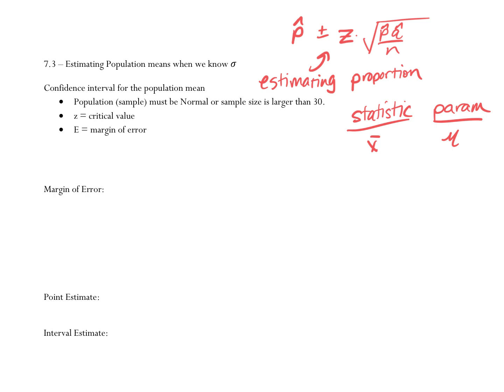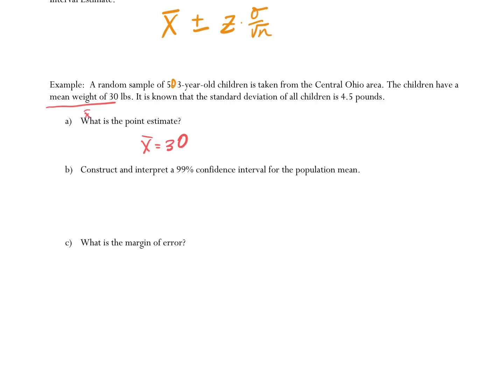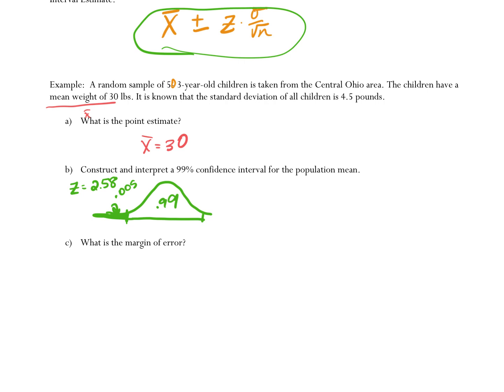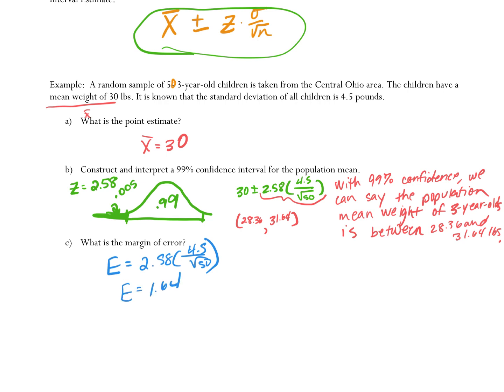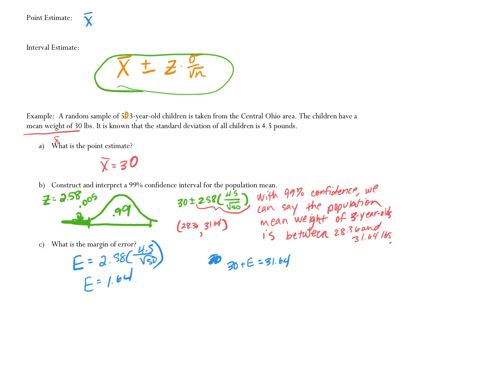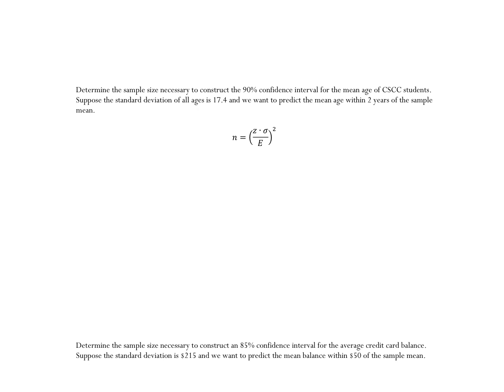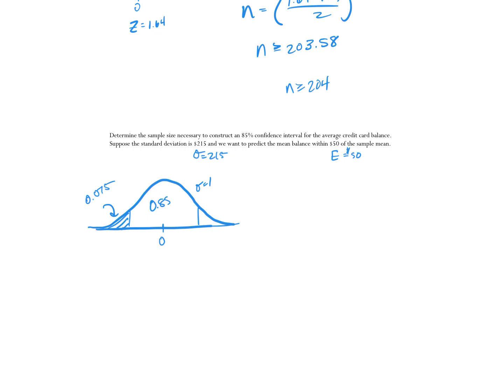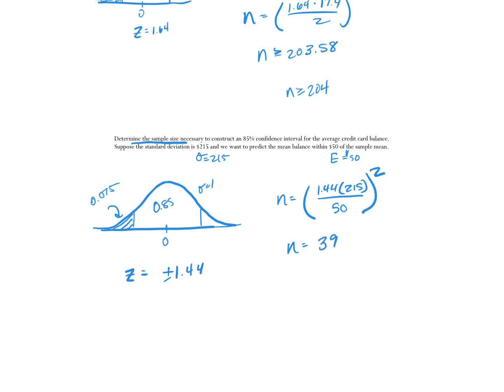3-1 recording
00:00 Slide 1
11:22 Slide 2